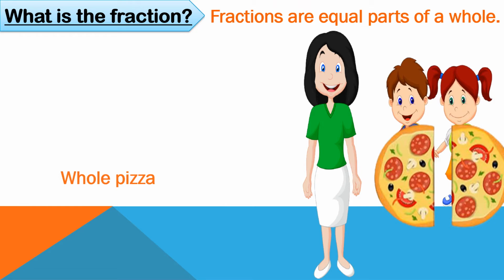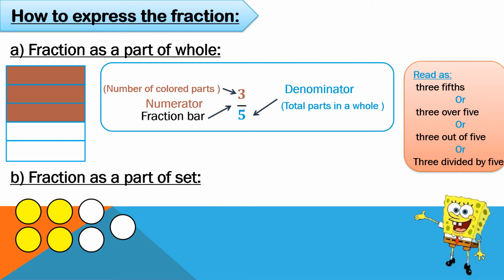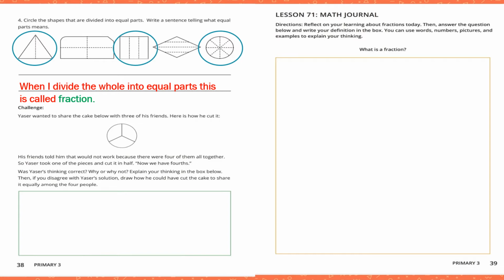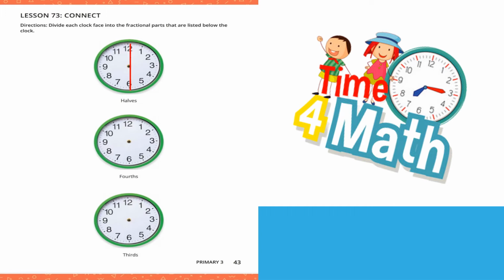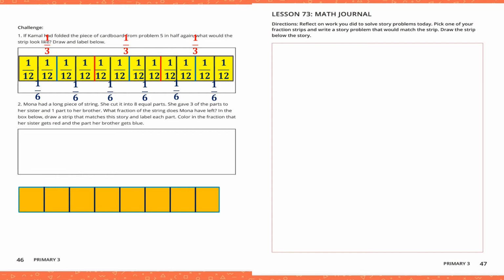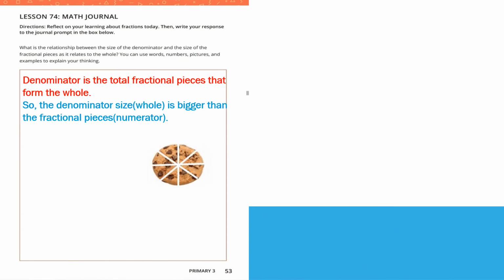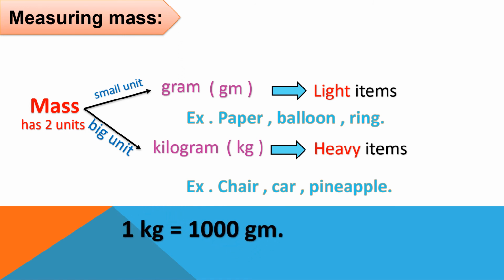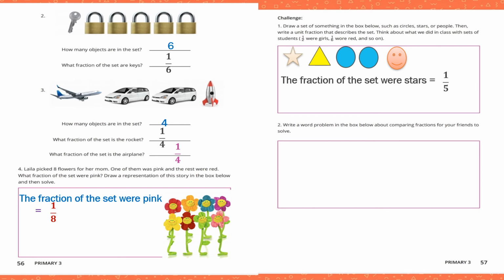gr3 ch 8 lessons (71 to 75)